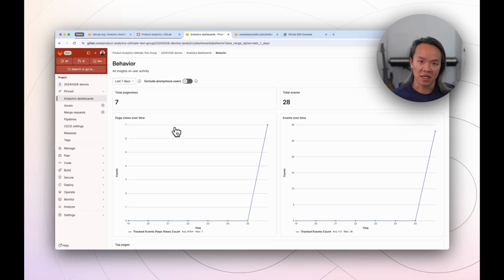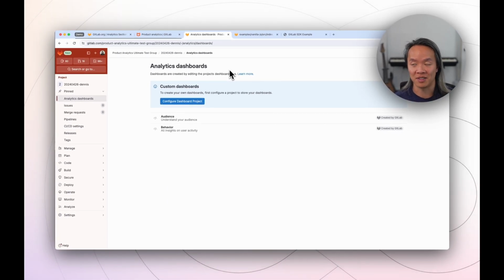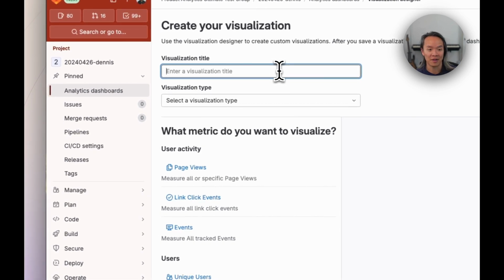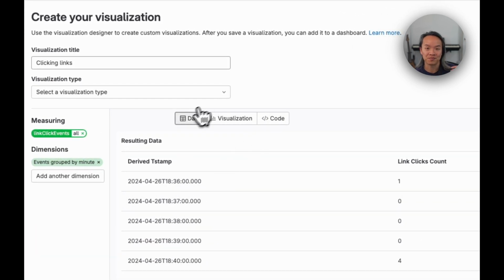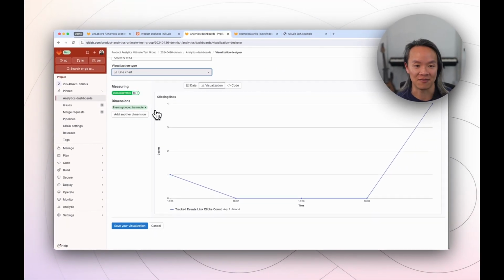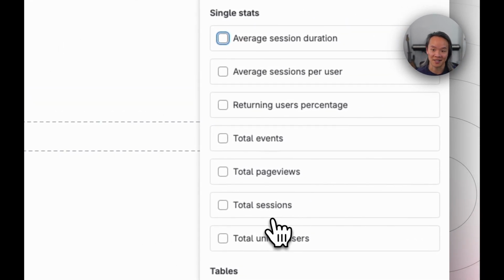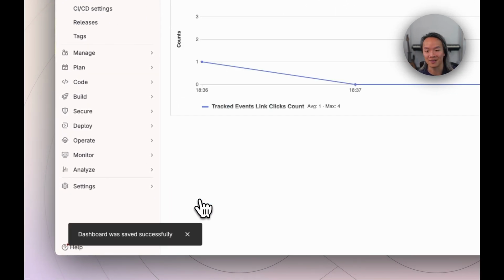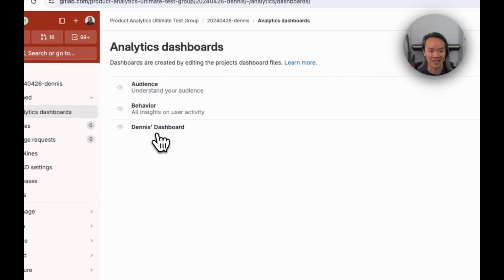Product Analytics Walkthrough Pt. 7: Custom Visualizations